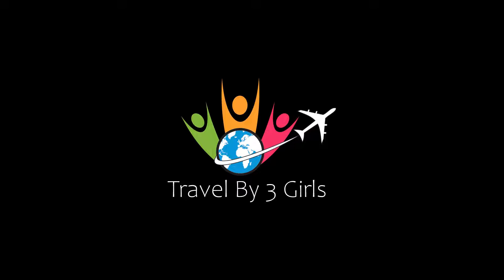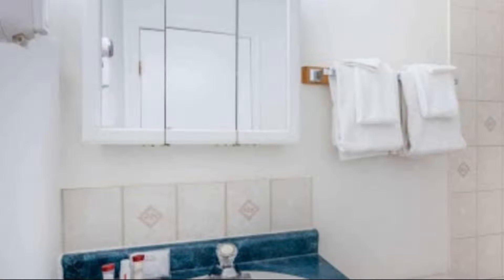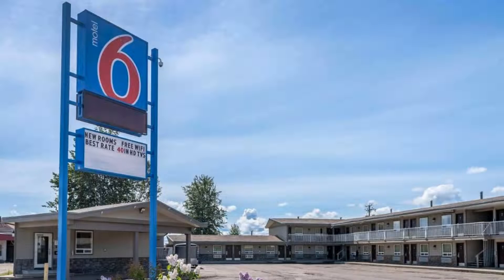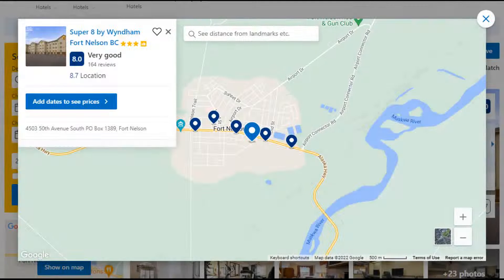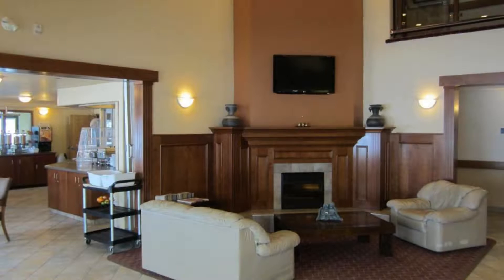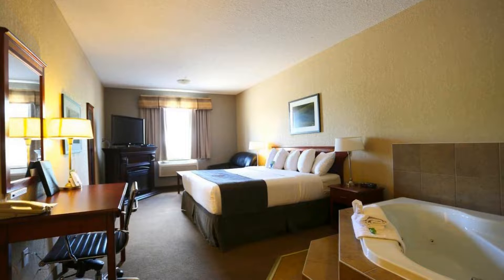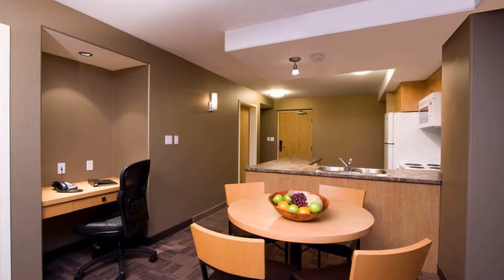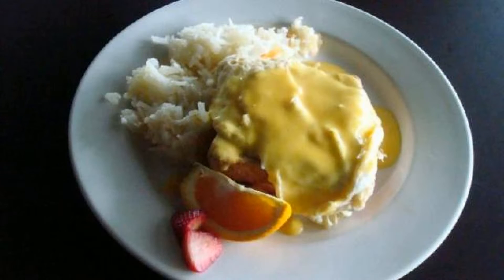Top 5 Recommended Hotels In Fort Nelson | Best Hotels In Fort Nelson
3) Super 8 by Wyndham Fort Nelson BC, Fort Nelson

Queries Solved:
1) Top 5 Recommended Hotels In Fort Nelson
2) Top 5 Hotels In Fort Nelson
3) Top Five Hotels In Fort Nelson
4) Top 5 Romantic Hotels In Fort Nelson
5) 5 Best Hotels For Couples In Fort Nelson
6) Hotels In Fort Nelson
7) Best Hotels In Fort Nelson
8) Top 5 Luxury Hotels In Fort Nelson
9) Luxury Hotel In Fort Nelson
10) Luxury Hotels In Fort Nelson
11) Luxury Stay In Fort Nelson
12) Top 5 4 Star Hotel In Fort Nelson
13) Best 4 Star Hotel In Fort Nelson
14) 4 Star Hotel In Fort Nelson

Track Title: Reasons To Hope
Artist: Reed Mathis